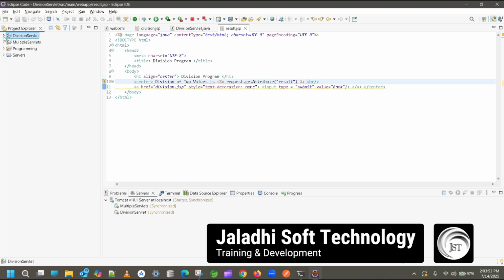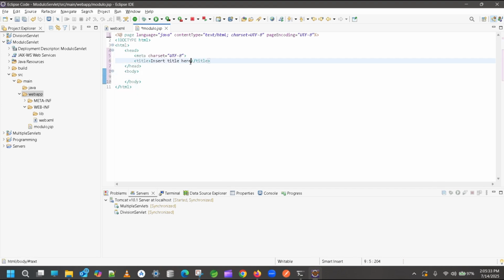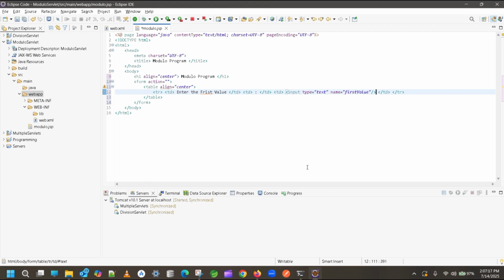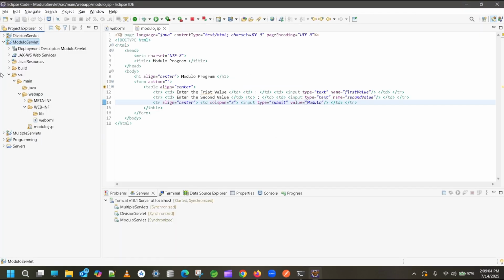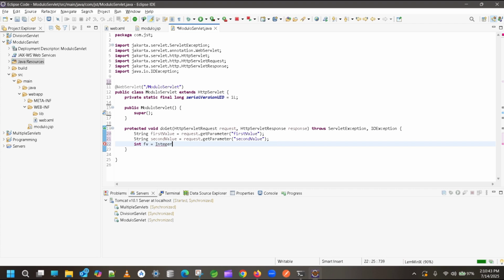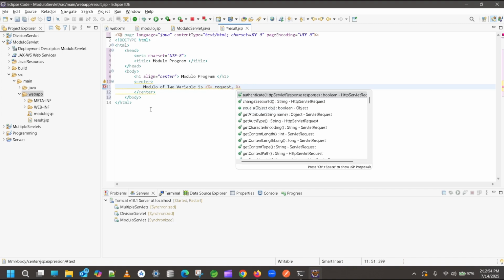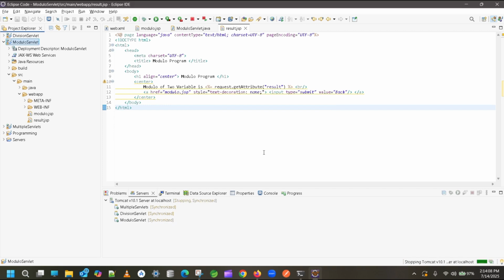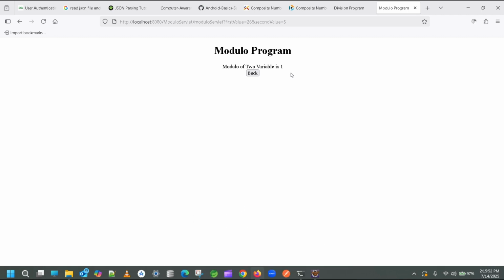Modulo Web Application using Servlets and JSP - Java Technology